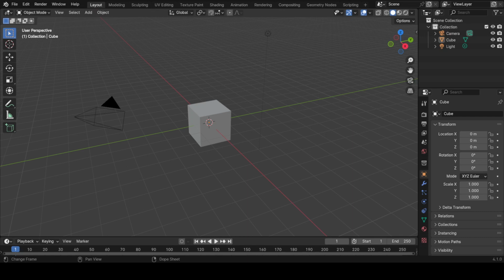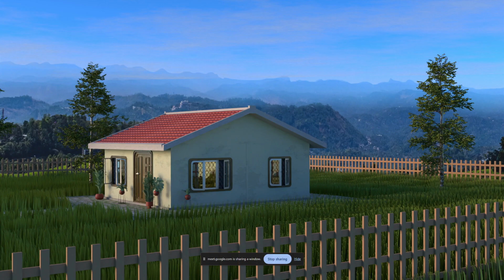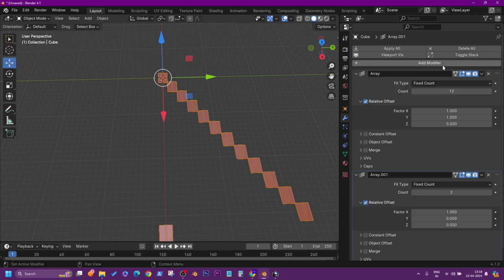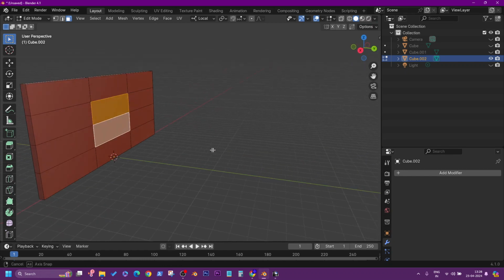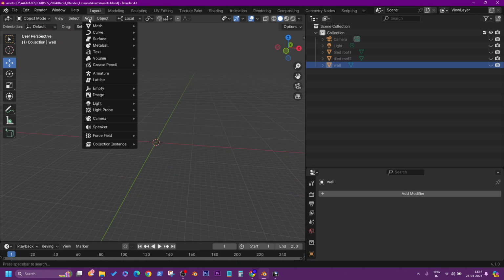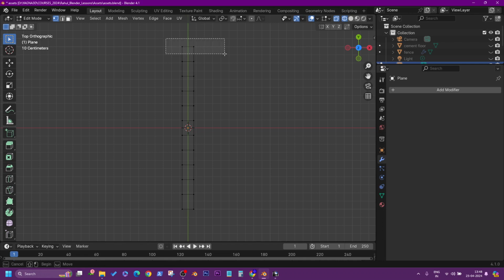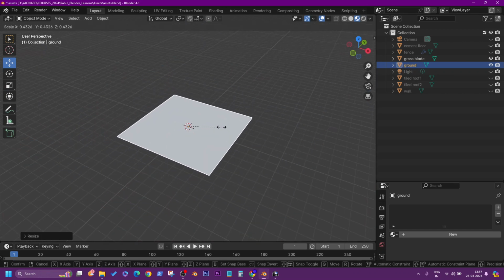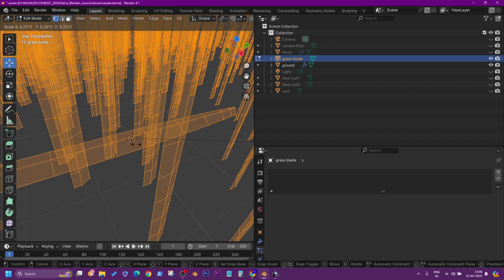session 28 student rahul